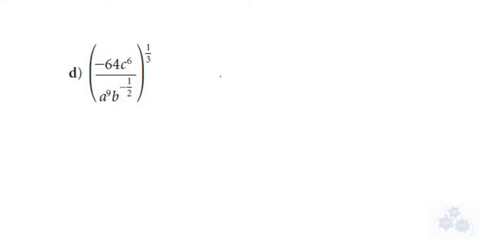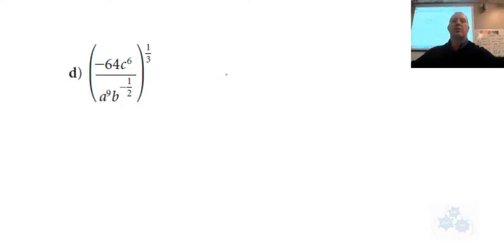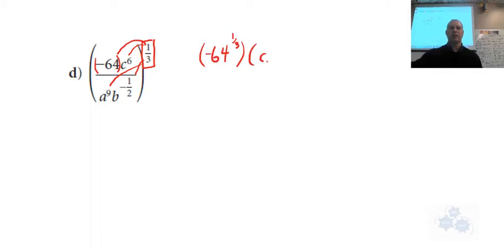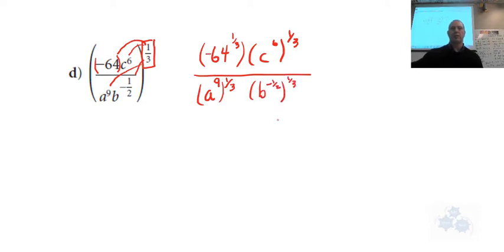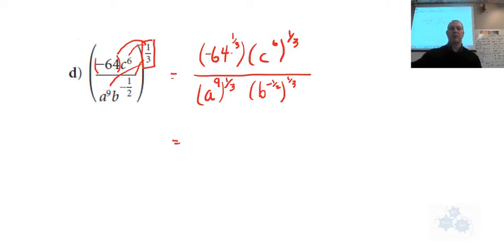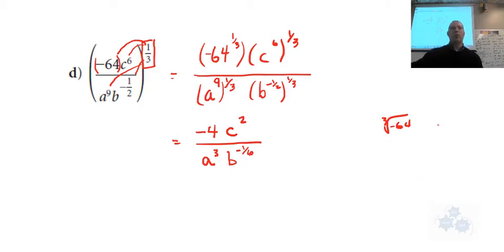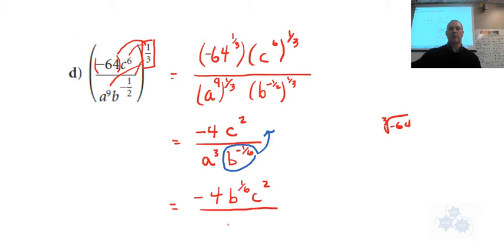Fm 10 Ch 3 Review Exponent Laws Example #1